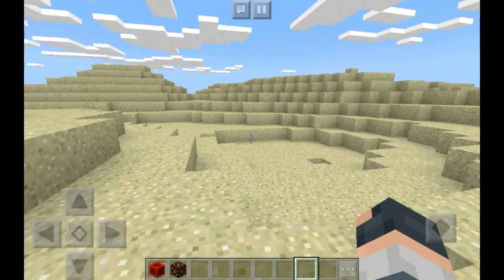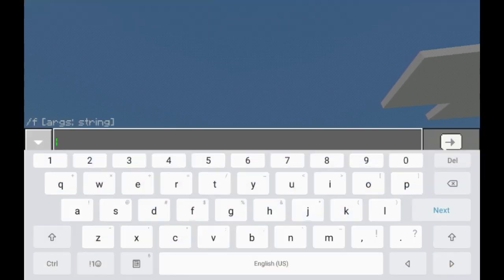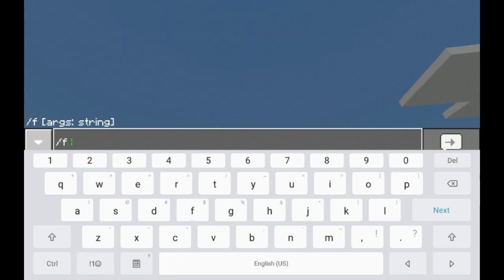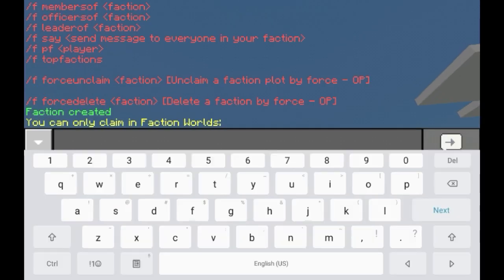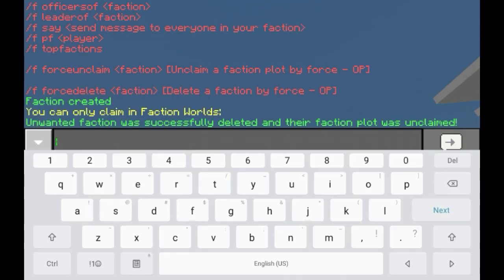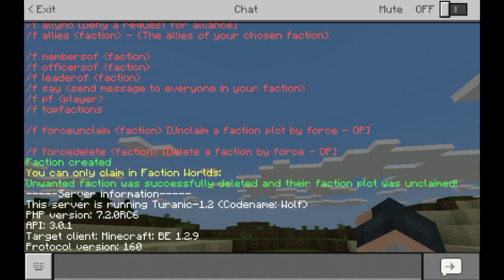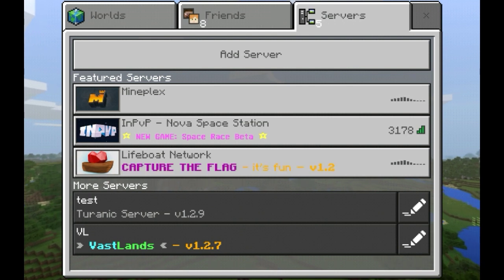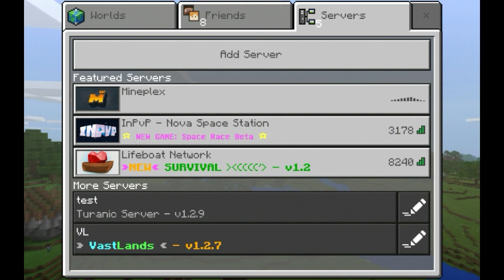PocketMine Plugin + Turanic Phar | FactionsPro | 1.2.9 [Android/IOS]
➤ Hey! Welcome my channel they call me ModdingTwinz but you can call me MTwinz if you like! ▬▬▬▬▬▬▬▬▬▬▬▬▬▬▬▬▬▬
► Features:
Turanic 1.2.9
FactionsPro
■ Track:
■ Video Link:
➤ [N/A]
 Don't forget to:

➤ 220 ✔
➤ 240 ✔
➤ 260 ✔
➤ 280 ✔
➤ 300 ❌